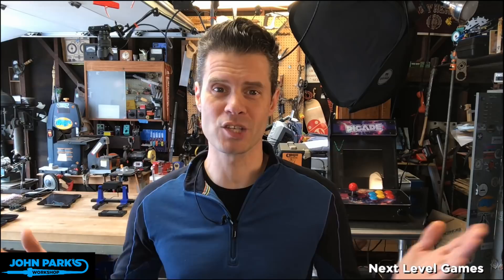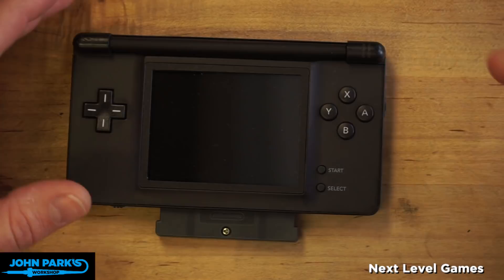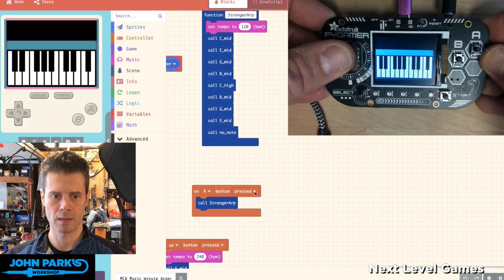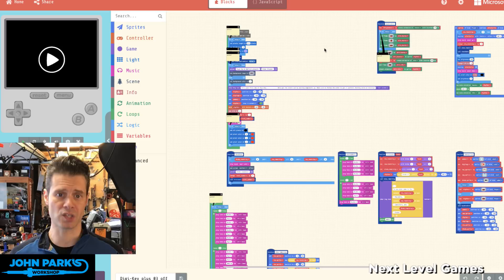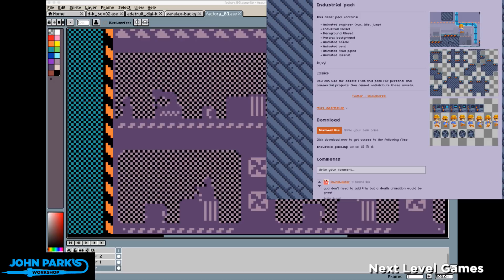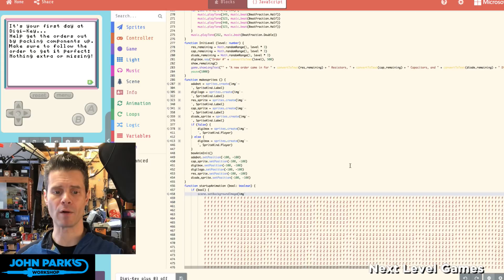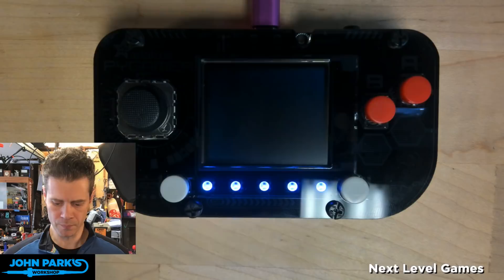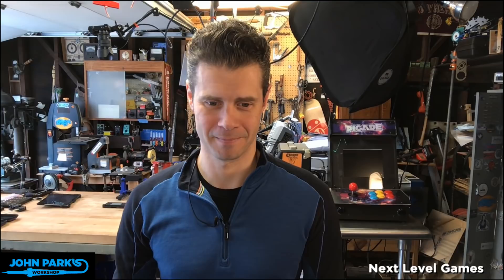JOHN PARK'S WORKSHOP LIVE 5/23/19 Next Level Games @adafruit @johnedgarpark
ASK AN ENGINEER 5/22/19 LIVE!